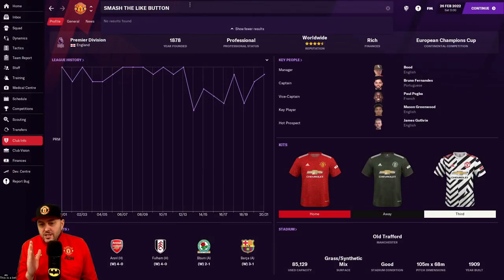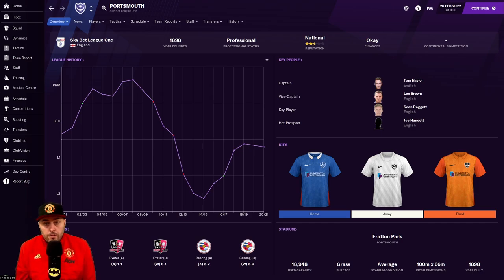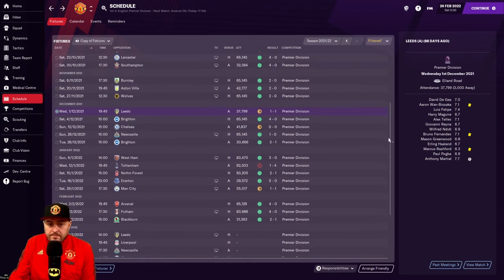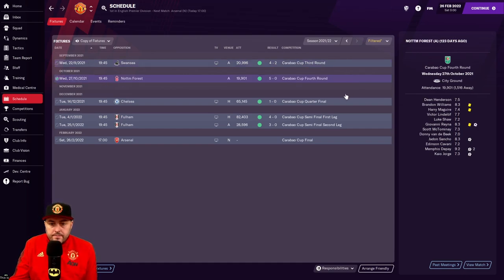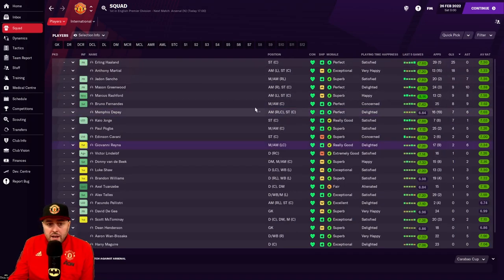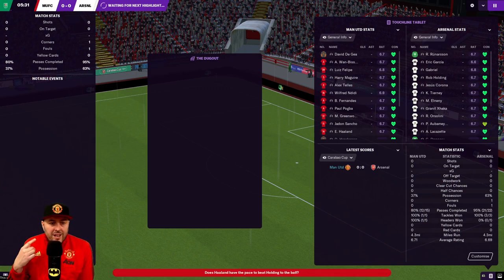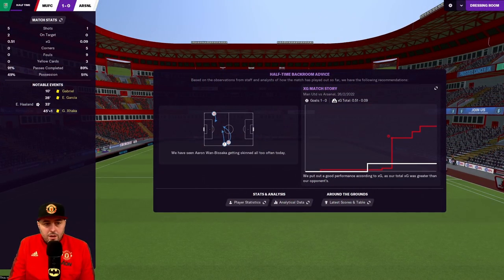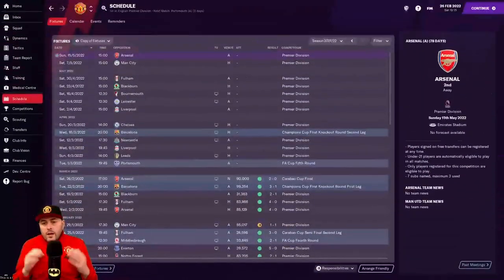FM21 - EP5 - Manchester United - Take Me Home, United Road - Football Manager 2021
Welcome to the first let's play series on my channel with FM21 this year. I have decided to try and take my beloved Manchester United back to the top of world football. Hopefully you will join me on this Football Manager 2021 adventure as we rebuild the club and learn all about the new features on FM2021.